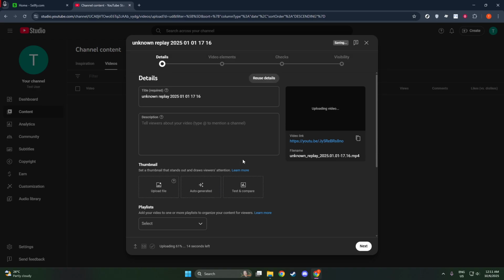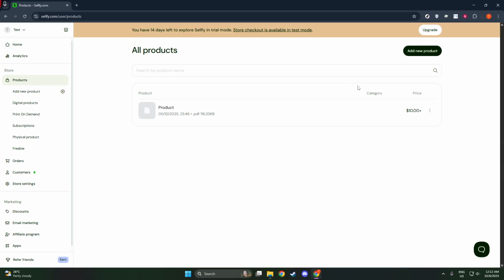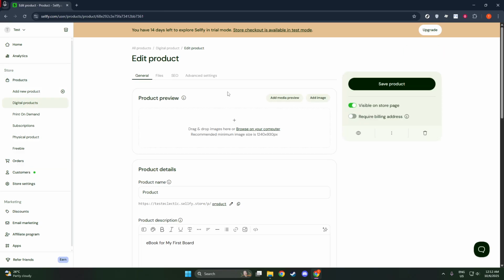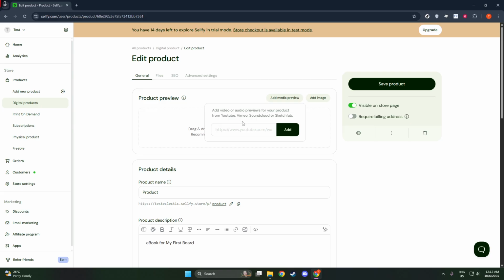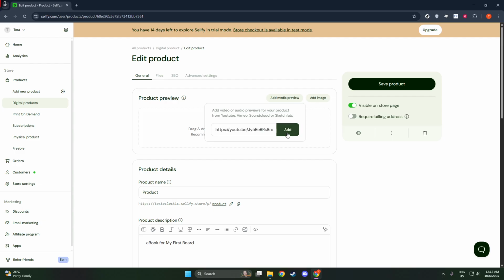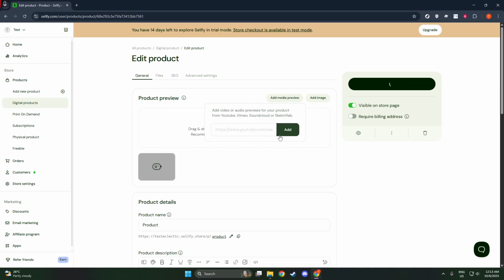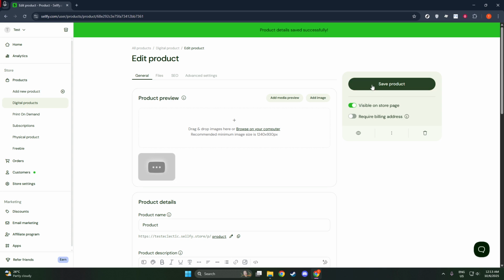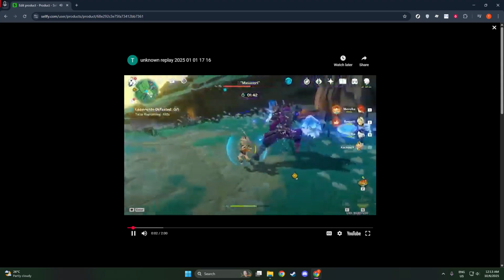How to Upload Preview on Sellfy [2026 Full Guide]